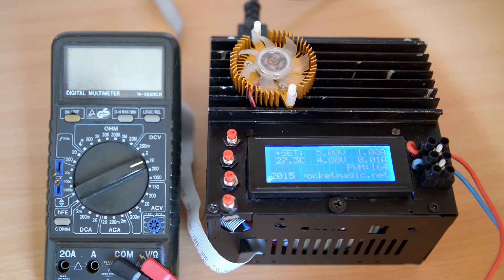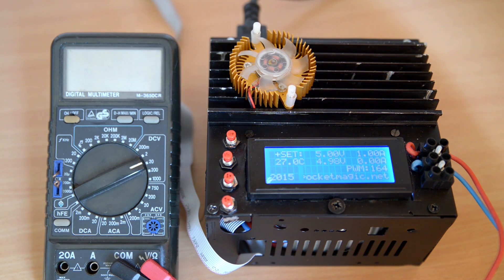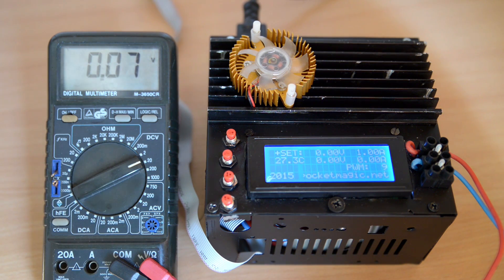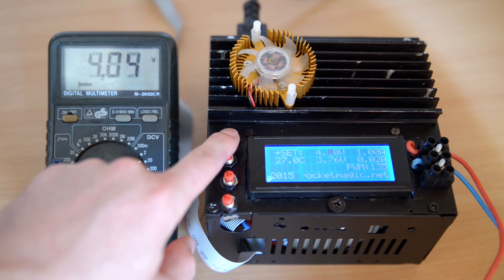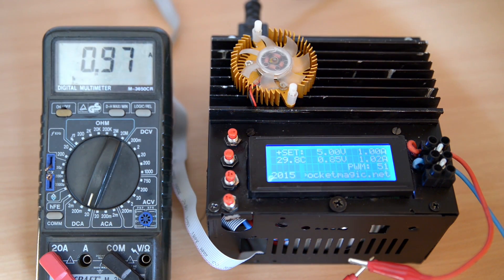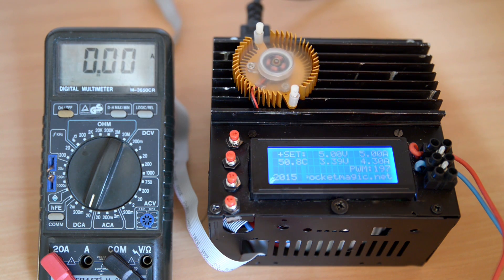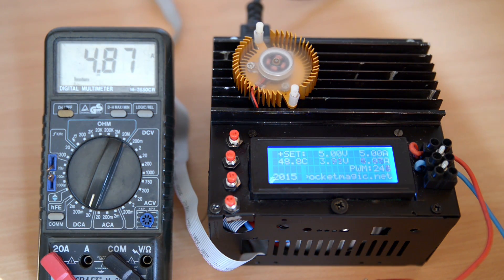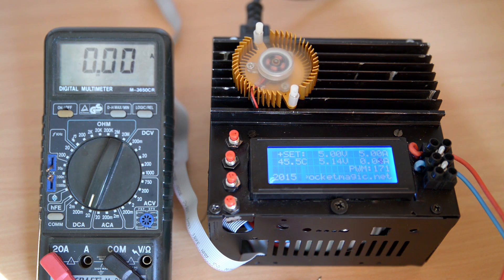Digital power supply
It came out nicely, offering  shortcircuit protection, temperature protection, voltage and current control, automated fan and alarm. All user interaction is via a text mode LCD and 4 buttons.

For any questions feel free to use the comments section on my blog.